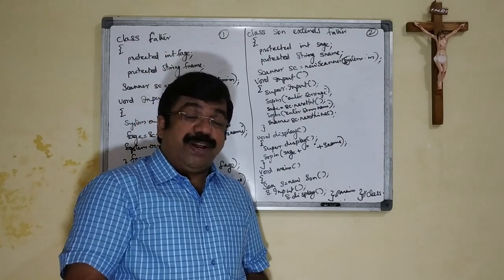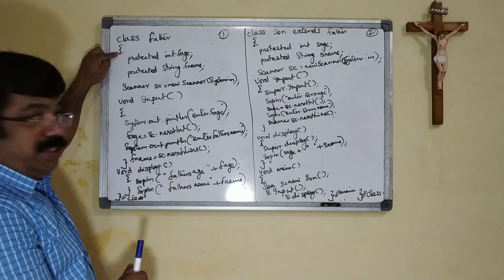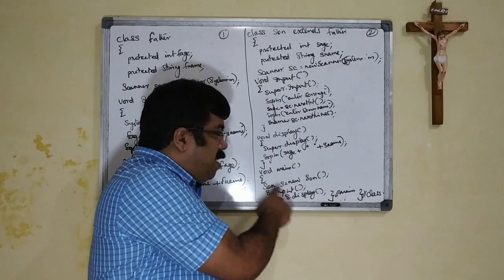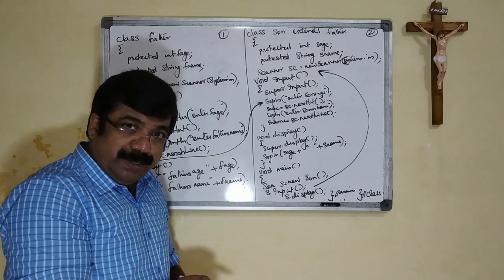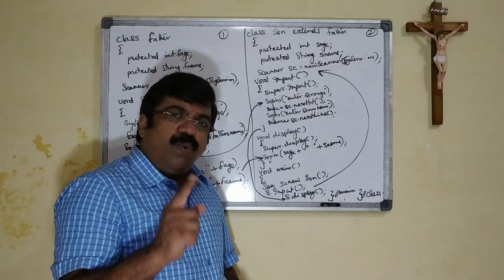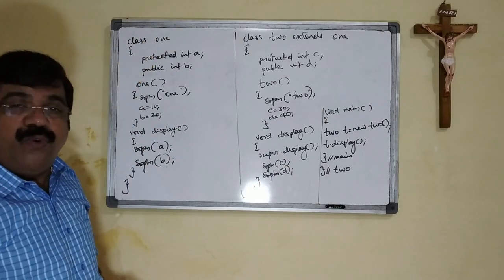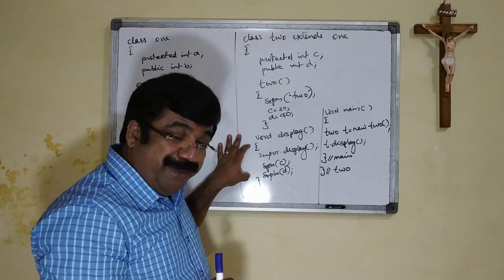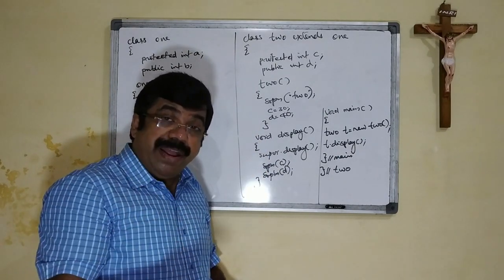XII cts inh demo prg1